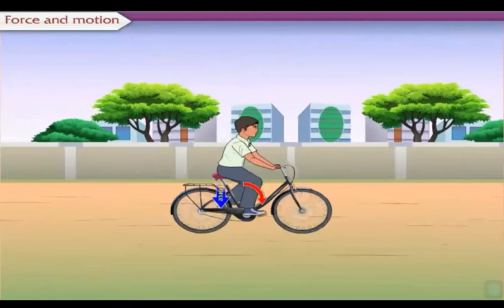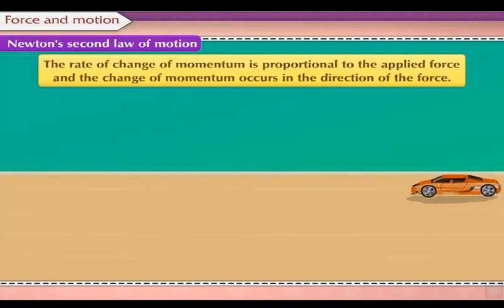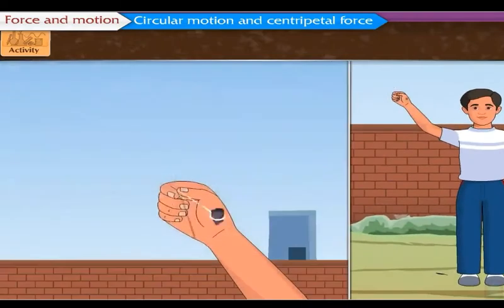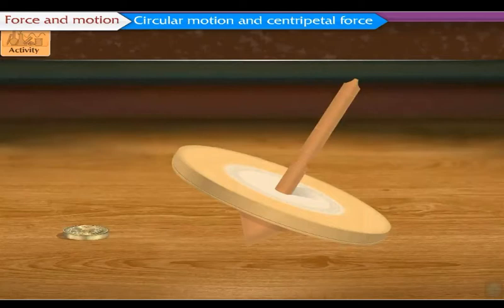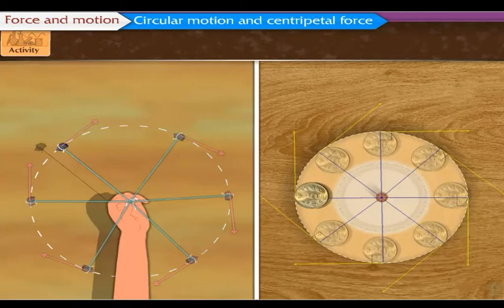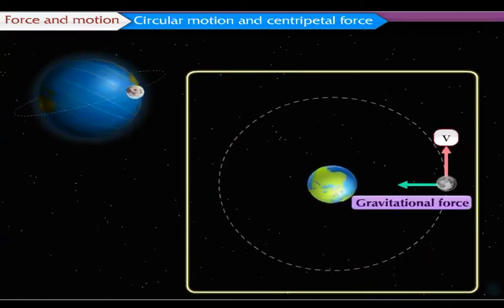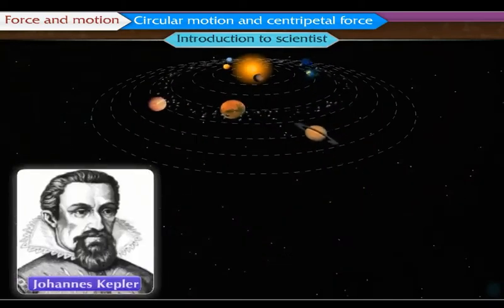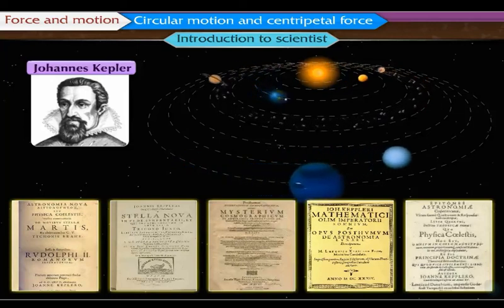1.Gravitation || Force and Motion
Our channel provide free e-learning syllabus for 10th class .

00:00 Force and Motion
01:20 Circular motion and centripetal force